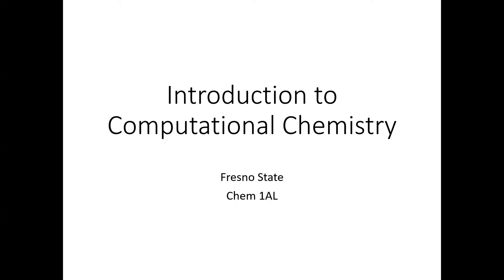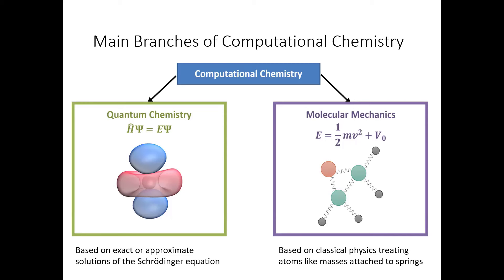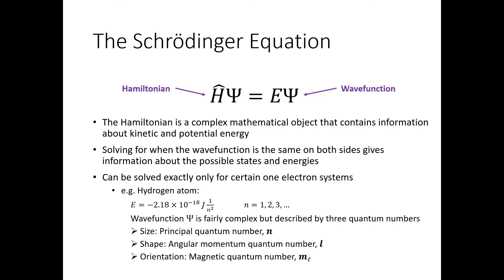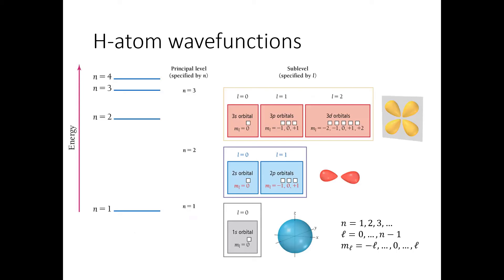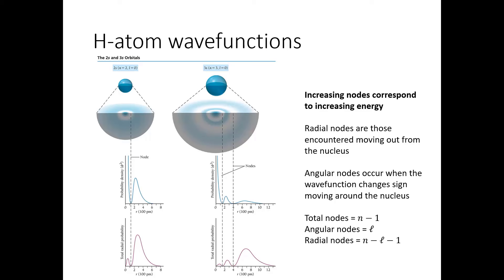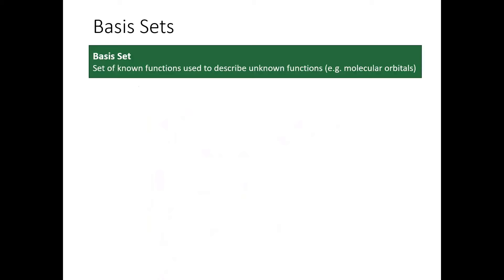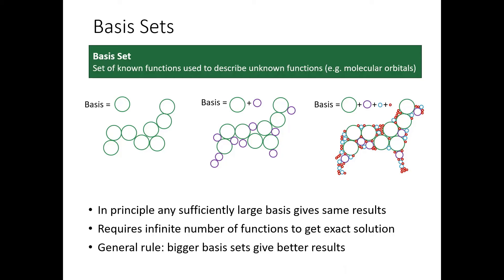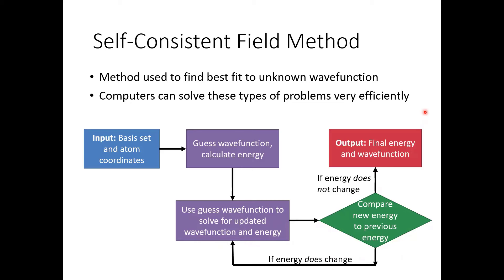Prelab: Introduction to Computational Chemistry